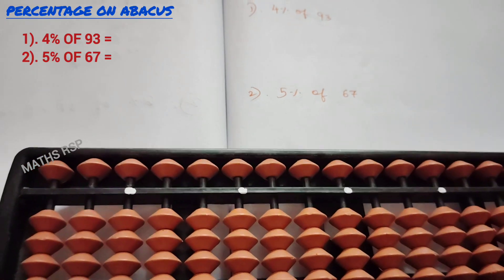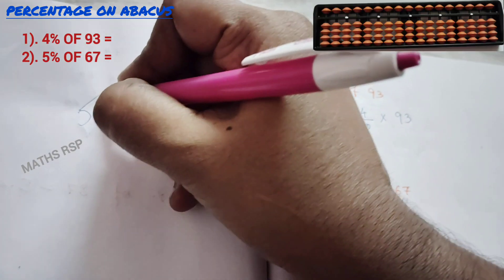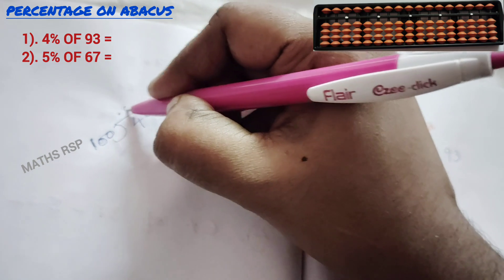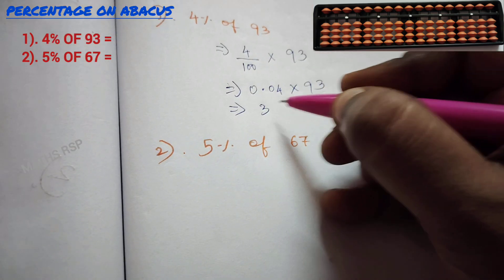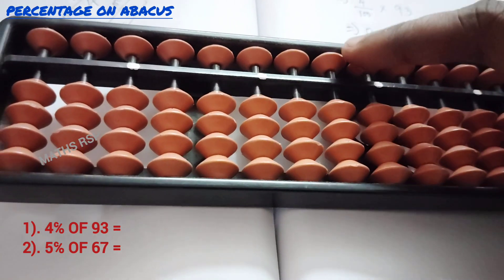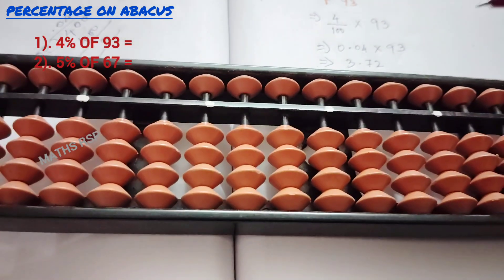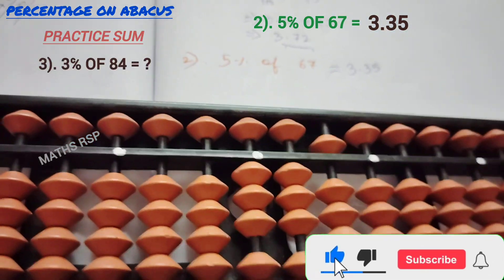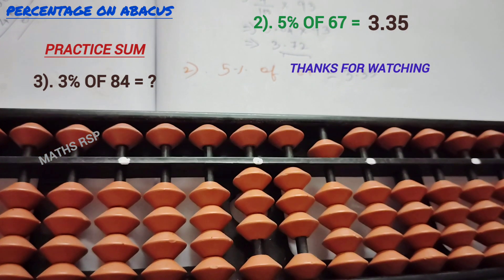abacus percentage||abacus easy questions|abacus classes||in english||percentage on abacus